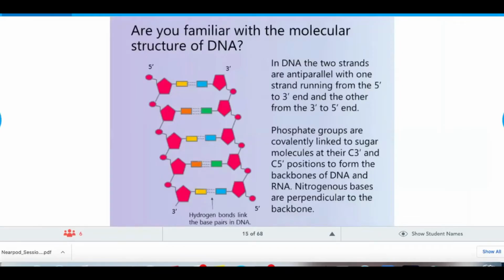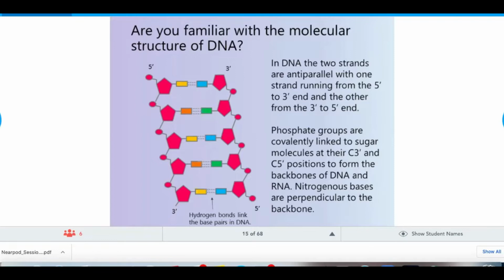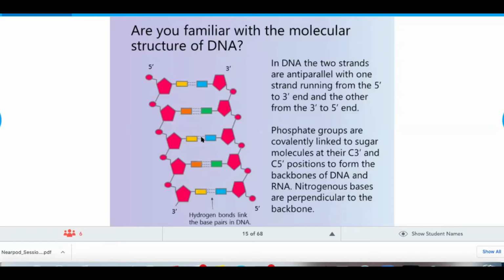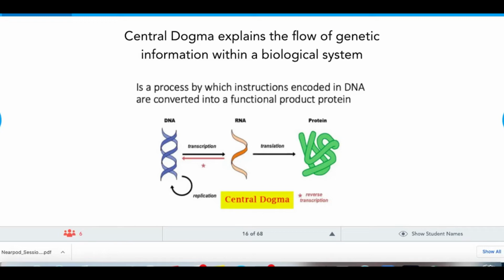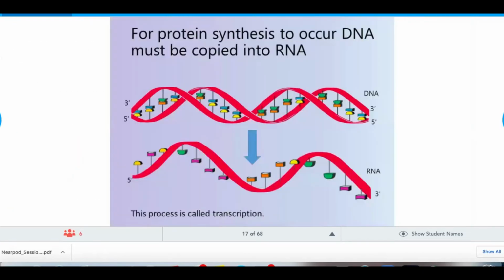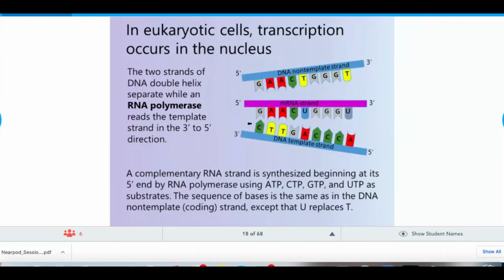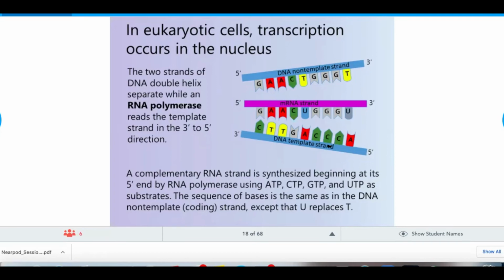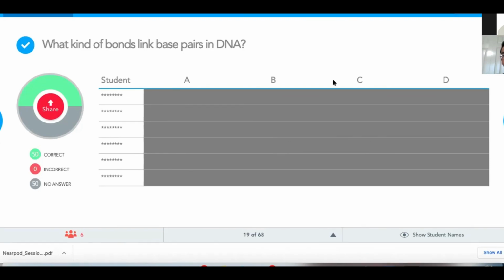RNA and the Genetic Code Review for MCAT, Pre-med, Pre-nursing, Pre-dental, Pharmacy students.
This video was created to help students seeking a career in Medical, Dental, Nursing, Pharmacy, Physical Therapy, Optometry, Clinical Research, Physician Assistant and so on! for more details.